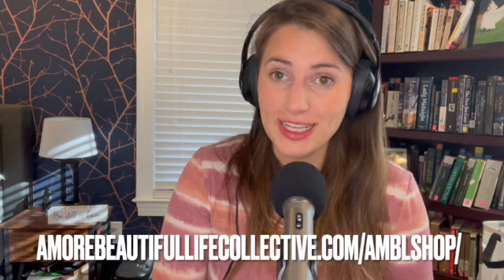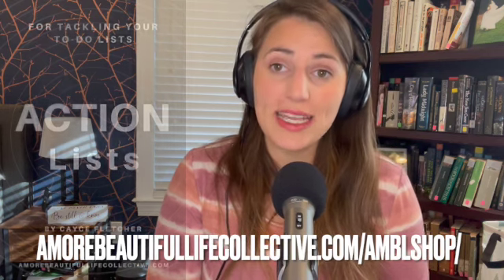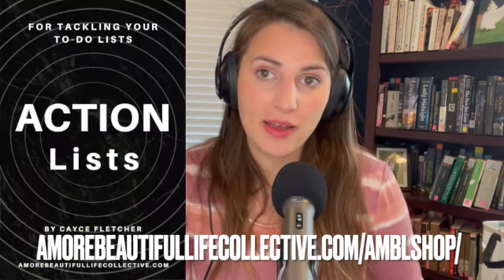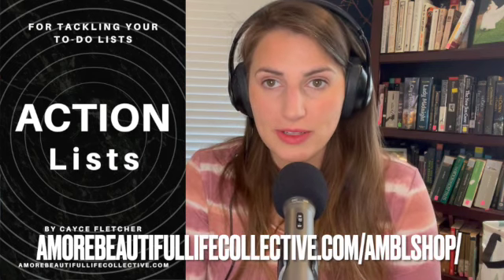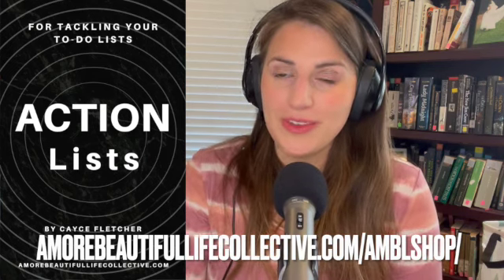How to Tackle Your To-Do List to Get Rid of the Stress | Part 8 of GTD from a Godly Perspective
Our To-do List can grow unwieldy without us so much as blinking an eye. Soon, we feel overwhelmed that we don't know where to begin. We simultaneously procrastinate and busy ourselves nonstop with things that don't really move the needle on our projects and goals.

Today, we're talking about our four lists that will help you tackle your tasks and get things done.

You can find these lists as part of our action list printable on the AMBL Shop

The lists are:
- Do Now
- Next Actions
- Waiting For
- Someday

Get our Project Planner Bundle here with all the resources you need to jumpstart your own system

I’m your host, Cayce Fletcher, and you can ​learn a little bit more about me here​

While you’re here, would you consider leaving a comment, rating, or review? You can find our podcast, ​A More Beautiful Life Collective Podcast​, wherever you listen to podcasts. Listen on ​Spotify​ or ​Apple Podcasts​, or watch on ​YouTube​.

I love creating and sharing resources with you. You can find all of our resources at ​A More Beautiful Life Collective Shop​

Keep creating a life you love, and cultivating your heart for God.